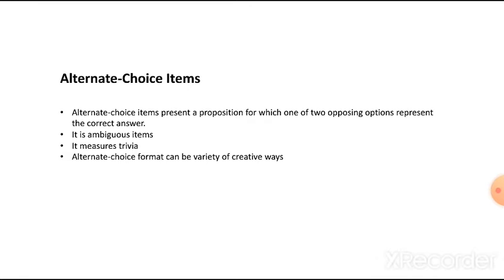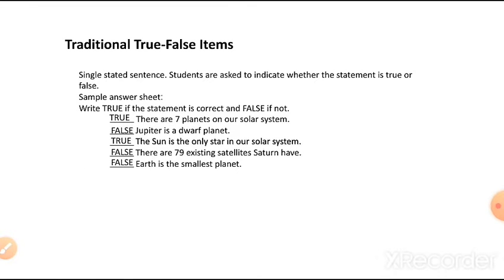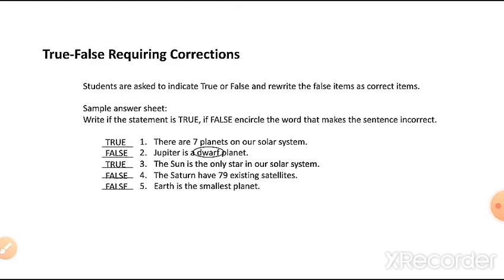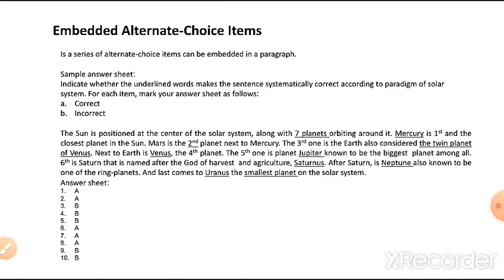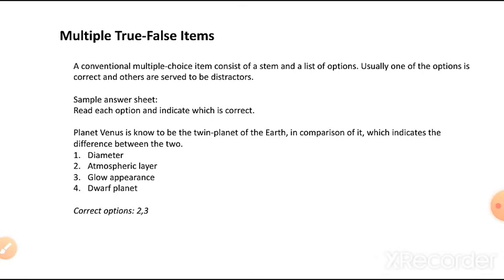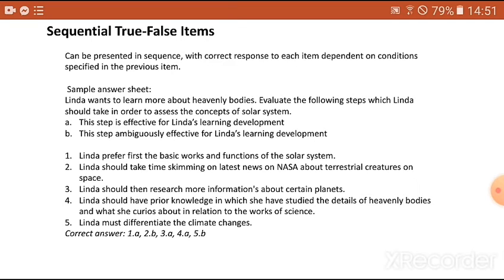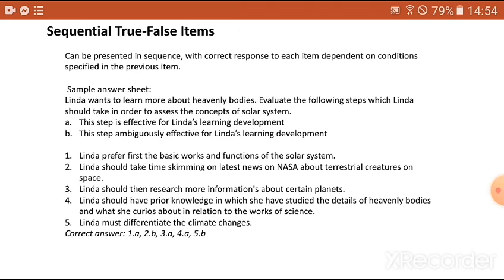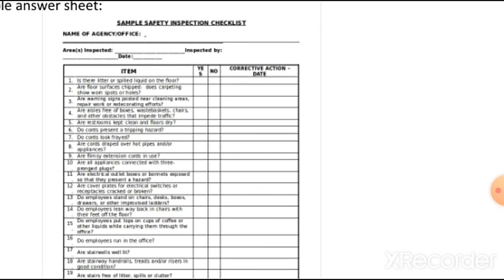Variation of Alternate-Choice Item